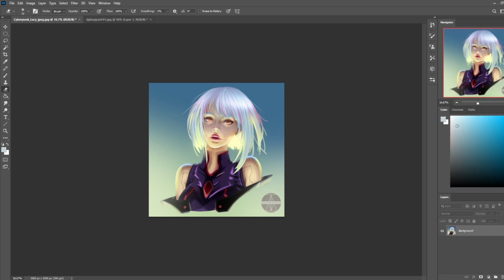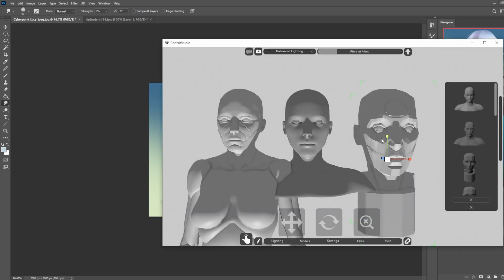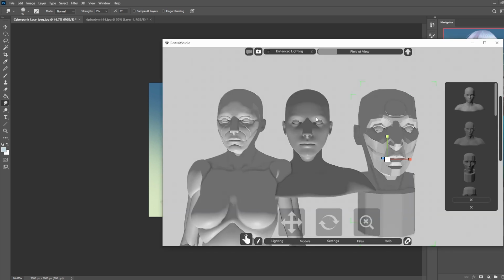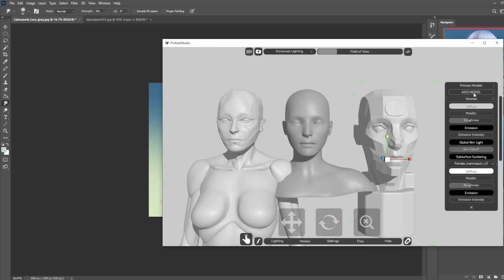This is how you add a background! + How to add low angle lighting!